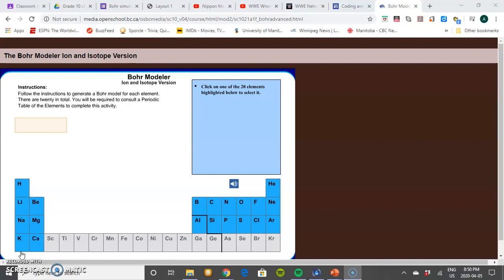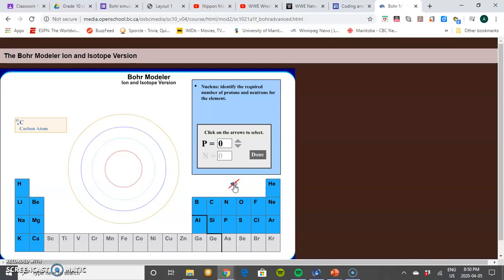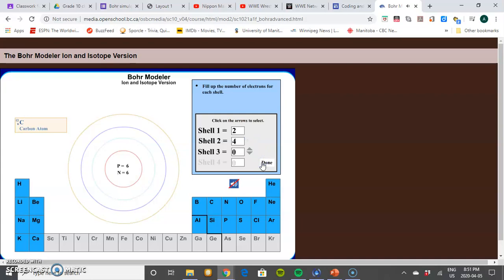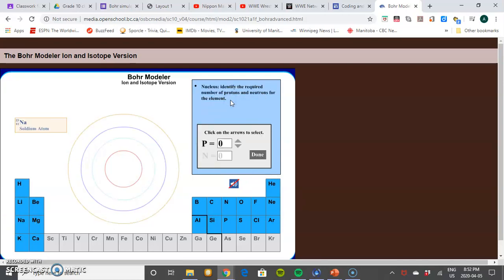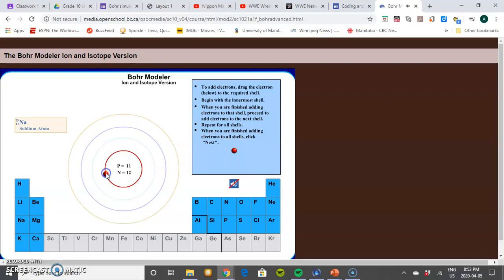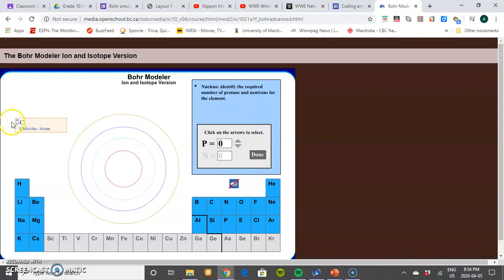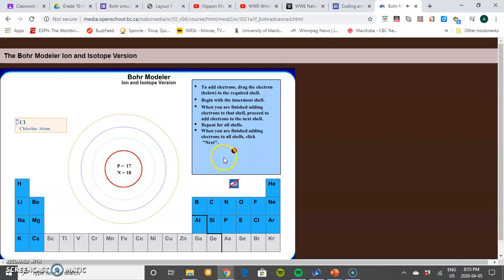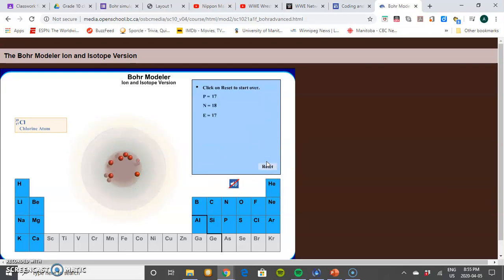Using the Bohr modeler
Hey everyone! Here is a video of me using the Bohr modeler that you will use for your assignment. Good luck!